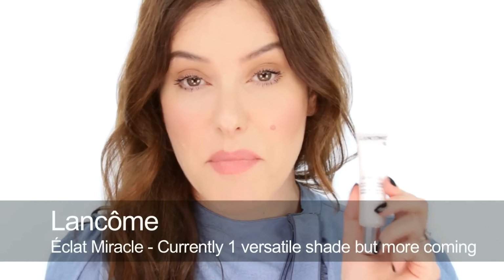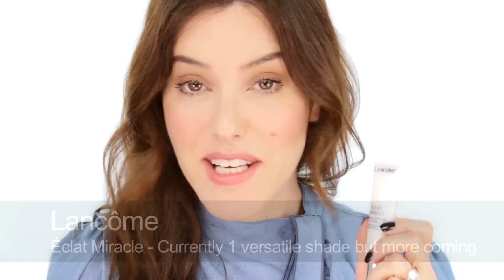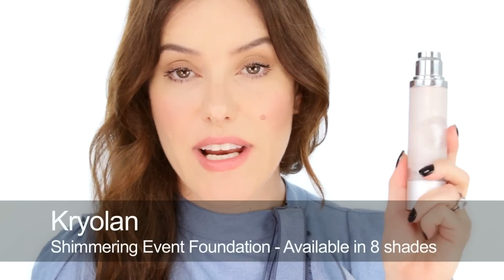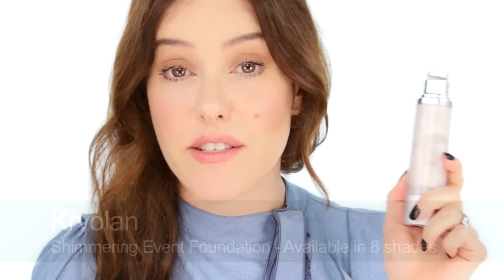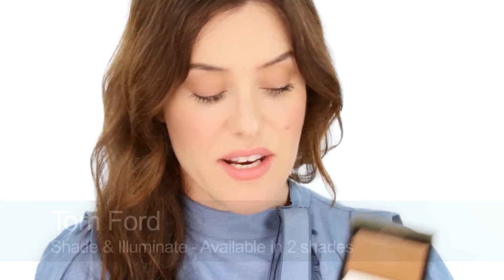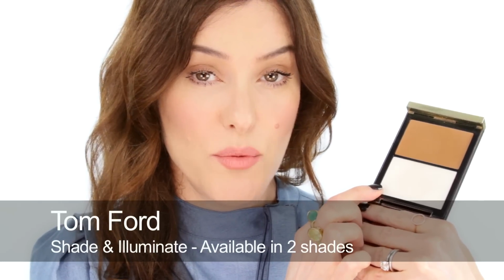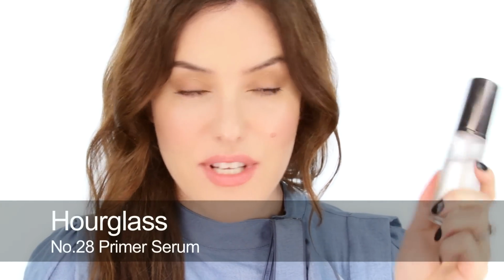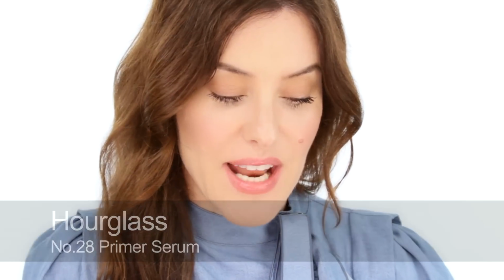My Pro Kit - Favourite Go-To Highlighters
100% of advertising revenue is donated to charity.

A quick video about the highlighters in my pro kit. It’s a product I use on everyone and every job, I love it and can’t work without these!

For for all the products used in this film and for makeup tips and information visit my